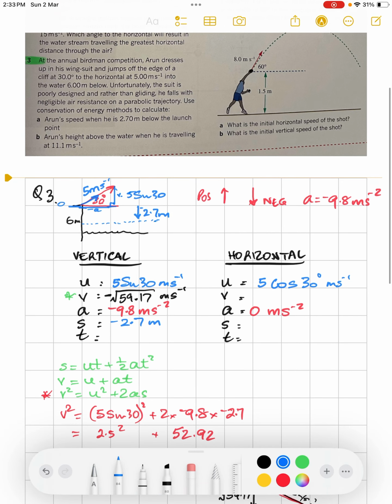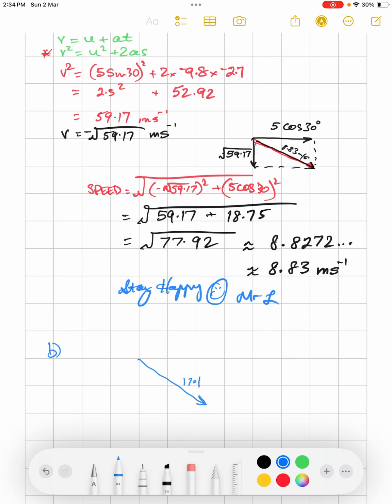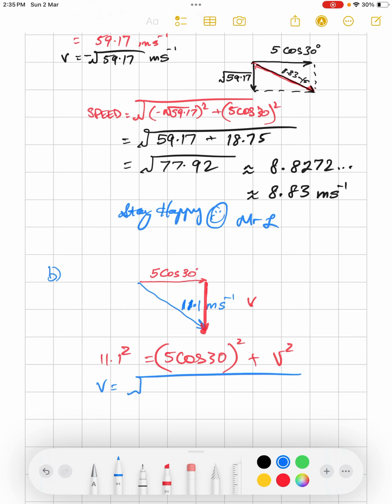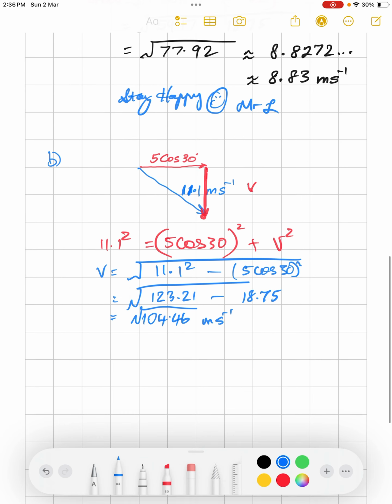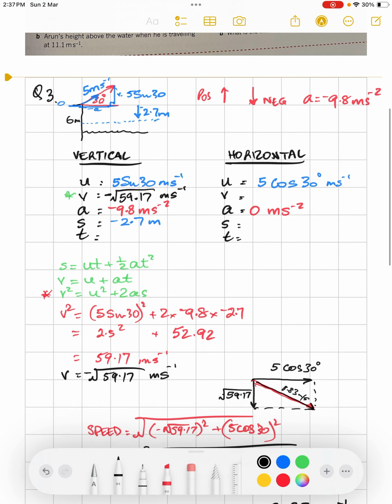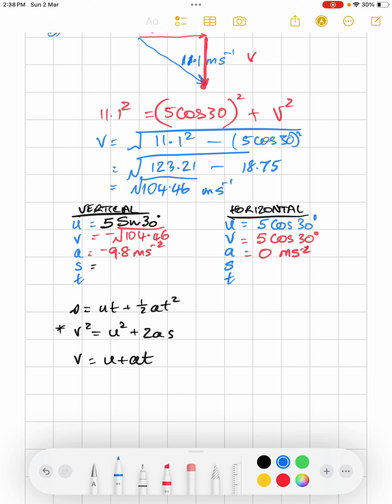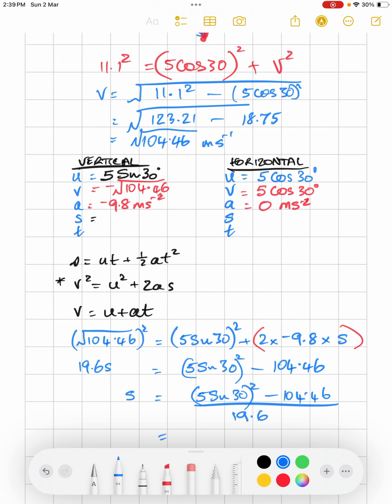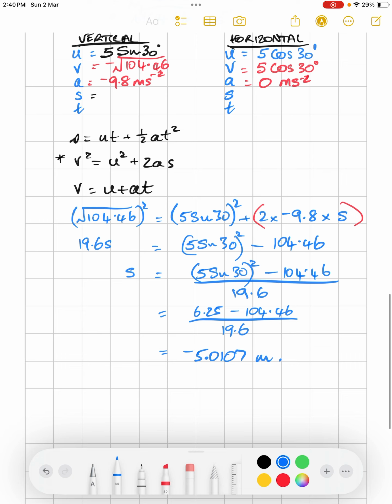Arun jumped into the water at an angle of 30 degrees above the horizontal at 5 m/s.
2.3 Review Q3b Pojectile Motion ...Find the height above the water that Arun is travelling at 11.1 m/s if he launched at a point 6m above the water.